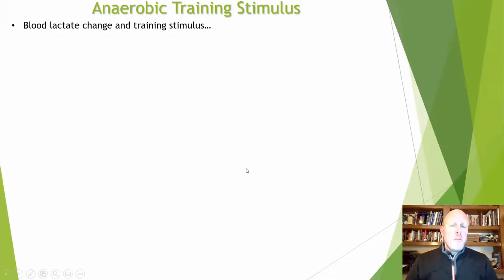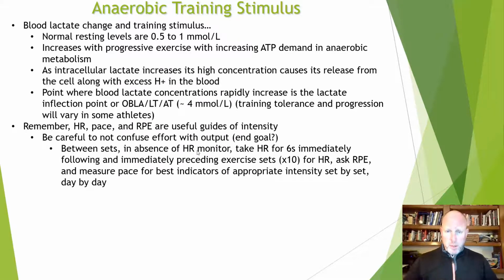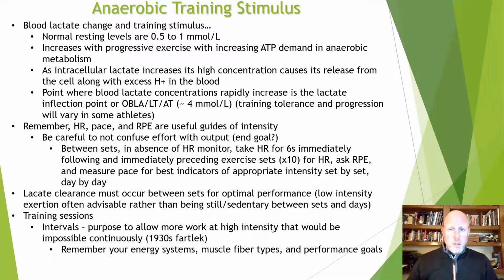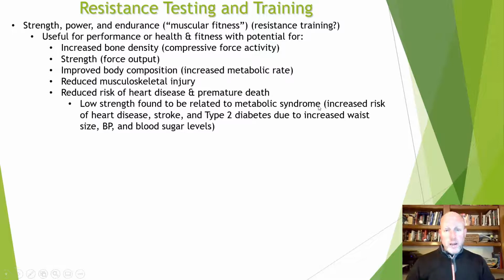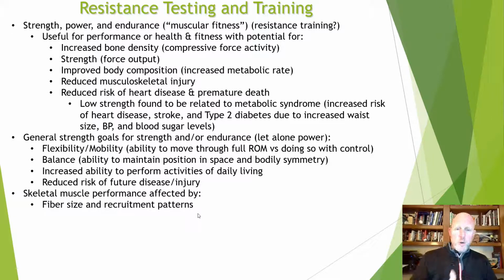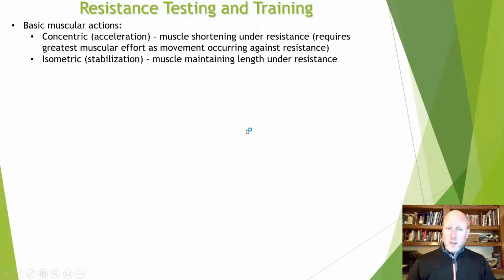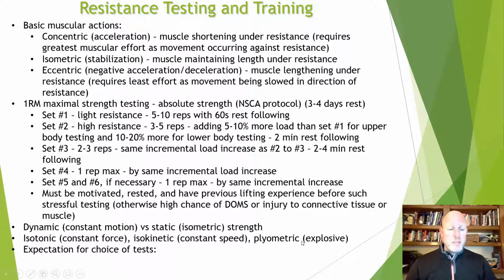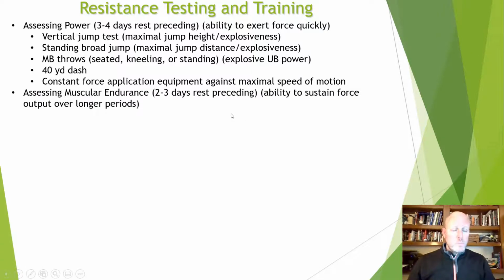KIN 416 4 3 20 Ch 7 Anaerobic Power Testing and Training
Kinesiology 416 - Advanced Exercise Physiology - Chapter 7 - Anaerobic Training and Testing - Concordia University Irvine - Spring 2020 - Professor Mark Baines